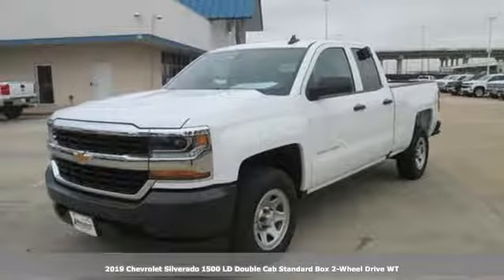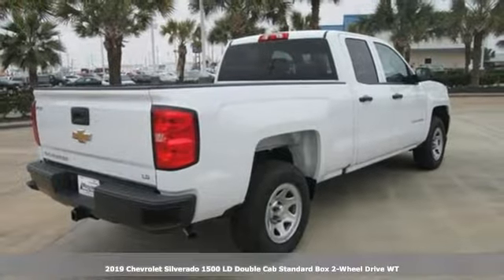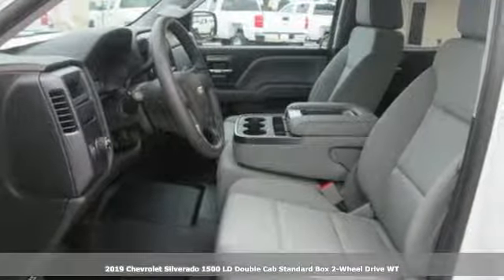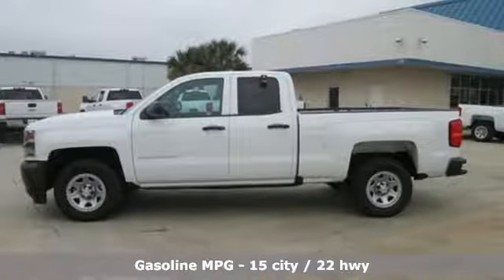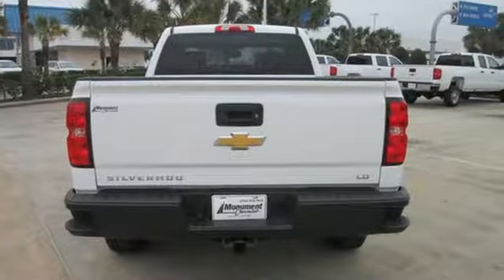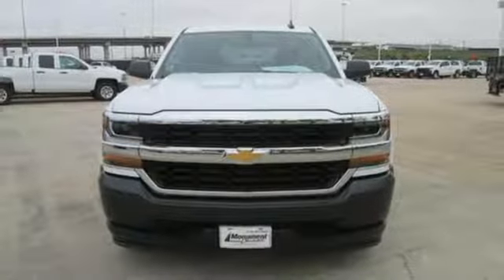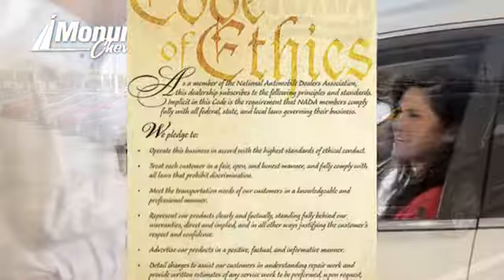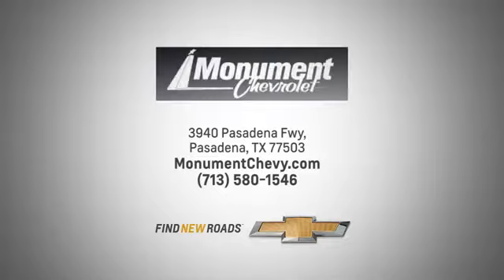New 2019 Chevrolet Silverado 1500 LD Houston TX Pasadena, TX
Year: 2019
Make: Chevrolet
Model: Silverado 1500 LD
Trim: 2WD Double Cab Work Truck
Engine: 5.3L 8 Cylinder Engine
Transmission: AUTOMATIC
Color: Summit White
Interior: Dark Ash with Jet Black Interior Accents
Stock #: K1160449
VIN: 2GCRCNEC2K1160449
Back-Up Camera, Trailer Hitch, MIRRORS, OUTSIDE HEATED POWER-ADJUSTA... WT CONVENIENCE PACKAGE. Summit White exterior and Dark Ash with Jet Black Interior Accents interior, Work Truck trim. EPA 22 MPG Hwy/15 MPG City! CLICK ME! KEY FEATURES INCLUDE: Back-Up Camera, Trailer Hitch. Electronic Stability Control, 4-Wheel ABS, HID headlights, Tire Pressure Monitoring System, 4-Wheel Disc Brakes. OPTION PACKAGES: WT CONVENIENCE PACKAGE includes (AKO) tinted windows, (KI4) 110V outlet, (AQQ) Remote Keyless Entry, (A91) remote locking tailgate and (DL8) power mirrors, TRANSMISSION, 6-SPEED AUTOMATIC, ELECTRONICALLY CONTROLLED with overdrive and tow/haul mode. Includes Cruise Grade Braking and Powertrain Grade Braking (STD), MIRRORS, OUTSIDE HEATED POWER-ADJUSTABLE (includes driver's side spotter mirror) (Black. AUDIO SYSTEM, CHEVROLET INFOTAINMENT SYSTEM WITH 7 DIAGONAL COLOR TOUCH-SCREEN, AM/FM STEREO with seek-and-scan and digital clock, includes Bluetooth streaming audio for music and select phones. (STD), ENGINE, 5.3L ECOTEC3 V8 WITH ACTIVE FUEL MANAGEMENT, DIRECT INJECTION AND VARIABLE VALVE TIMING includes aluminum block construction (355 hp [265 kW] @ 5600 rpm, 383 lb-ft of torque [518 Nm] @ 4100 rpm; more than 300 lb-ft of torque from 2000 to 5600 rpm) (STD). Chevrolet Work Truck with Summit White exterior and Dark Ash with Jet Black Interior Accents interior features a 8 Cylinder Engine with 355 HP at 5600 RPM*. EXPERTS ARE SAYING: Great Gas Mileage: 22 MPG Hwy. WHO WE ARE: Every vehicle for sale at Monument Chevrolet is inspected by our qualified staff, and received a Monument Certification. You can be assured that our quality vehicles are in great condition Horsepower calculations based on trim engine configuration. Fuel economy calculations based on original manufacturer data for trim engine configuration. Please confirm the accuracy of the included equipment by calling us prior to purchase.

Address:
3940 Pasadena Freeway